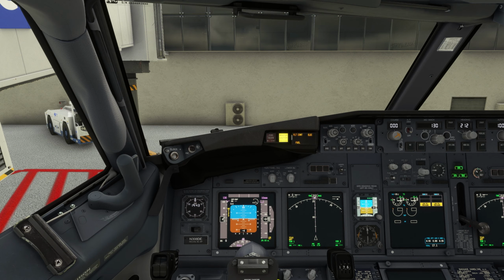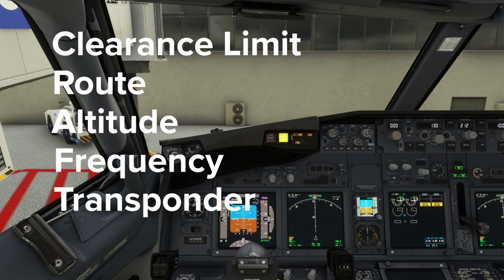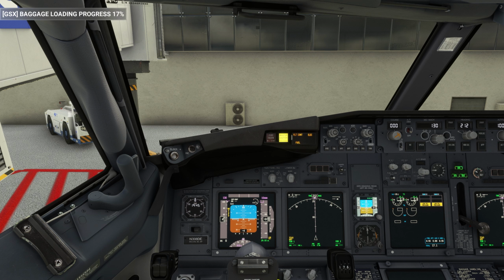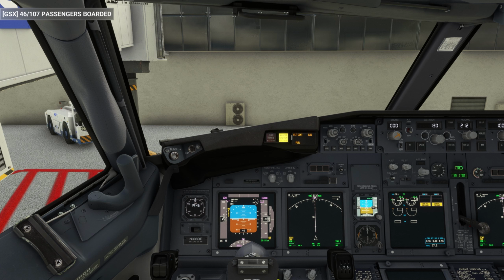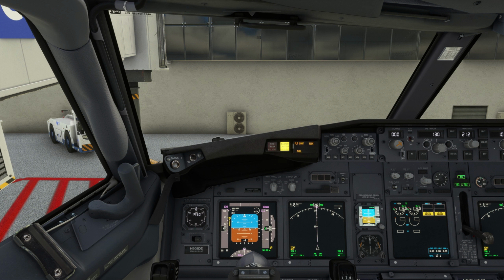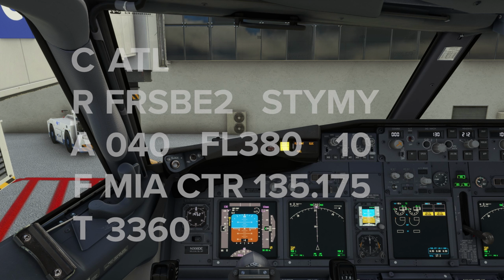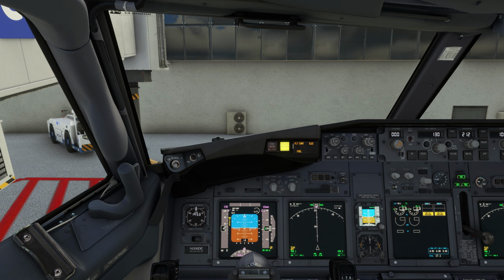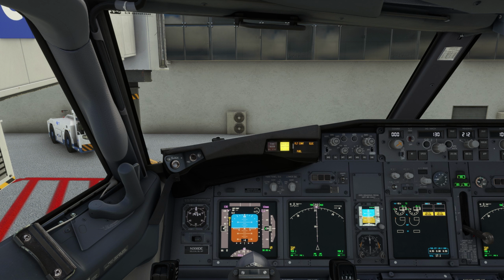How to get an IFR Clearance in an Airliner | Up in the Sky Virtual Academy | Part 18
Learn how to efficiently obtain your IFR clearance using the CRAFT method in our latest instructional video! We break down each component—Clearance, Route, Altitude, Frequency, and Transponder—to ensure you understand how to request and confirm your clearance for a smooth and precise departure. Ideal for virtual pilots looking to master the IFR clearance process.

***DO NOT USE FOR REAL-WORLD AVIATION, FLYING, OR GROUND INSTRUCTION***